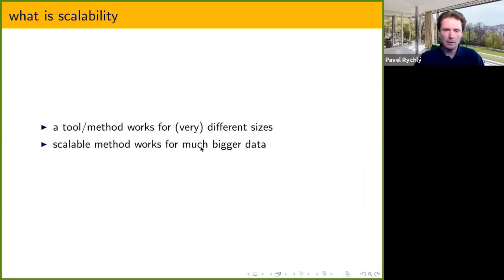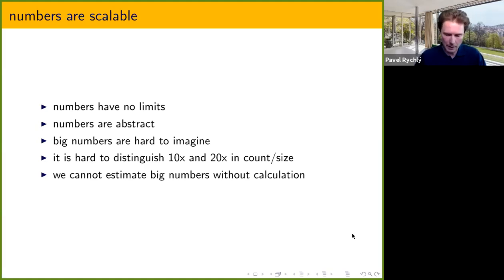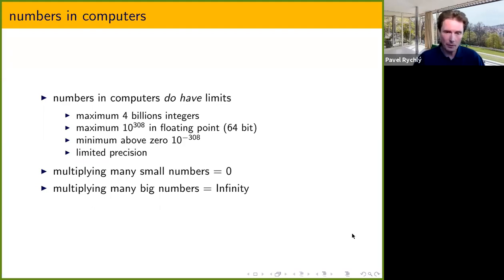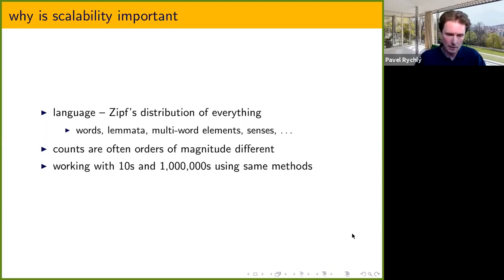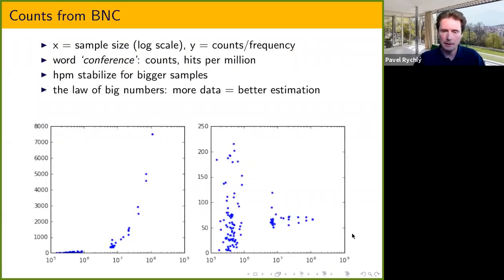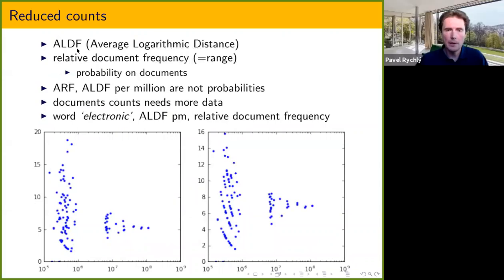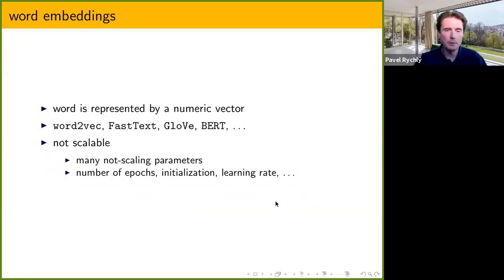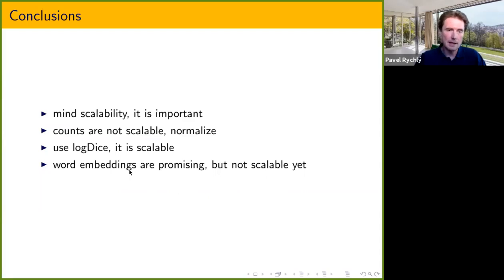Keynote: Scalability of maths for lexicography (eLex 2021)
A keynote talk 'Scalability of maths for lexicography' was given by Pavel Rychlý at the eLex 2021 conference.